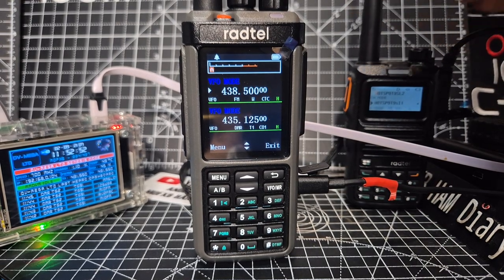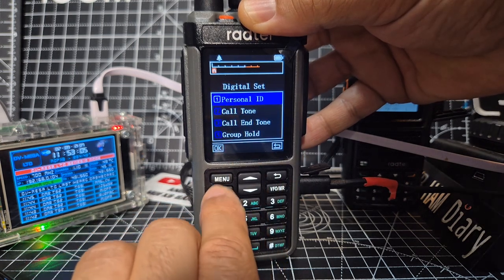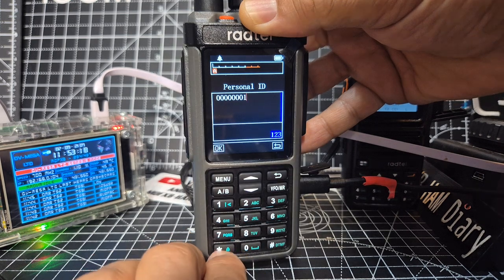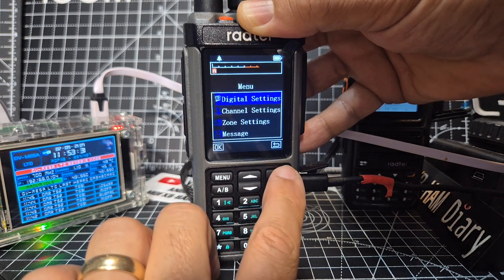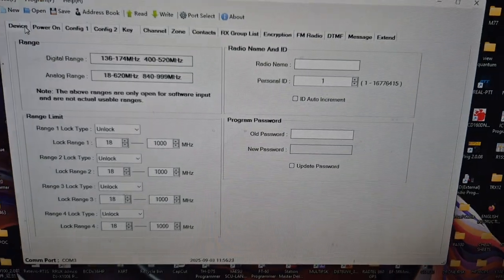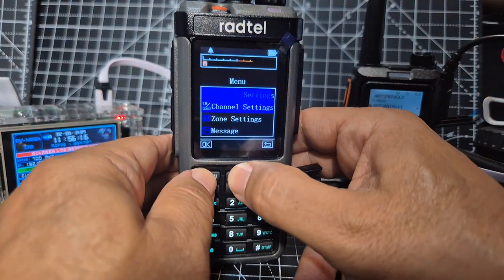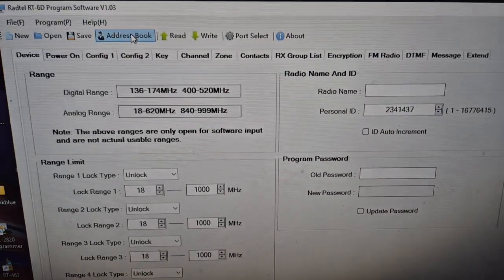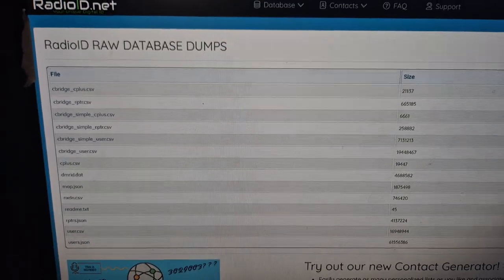Radtel RT6D - Add DMR Number & CSV contacts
RADTEL RT6D - CPS
Baofeng DM32 Recomended
BAOFENG MINI UV-5R
TinySA Harmonics Tester
Surecom Power Watt/SWR Tester
RT6D PURCHASE